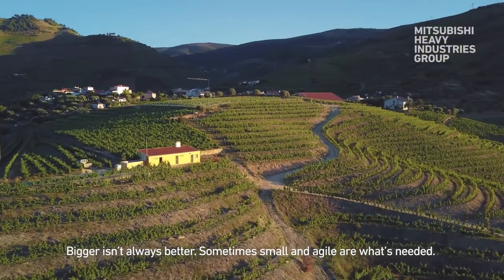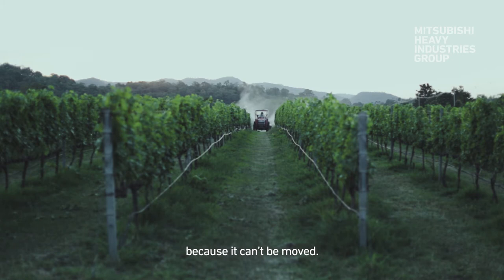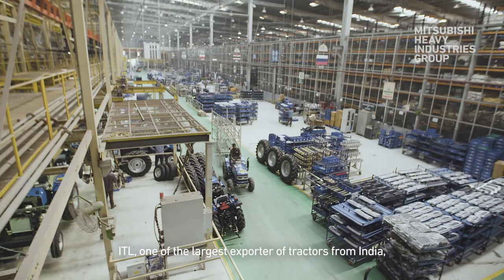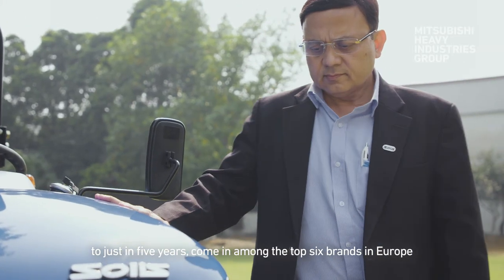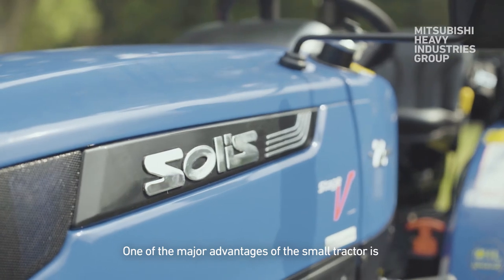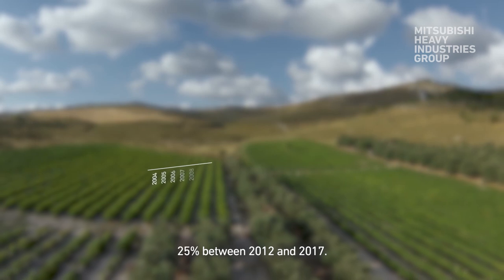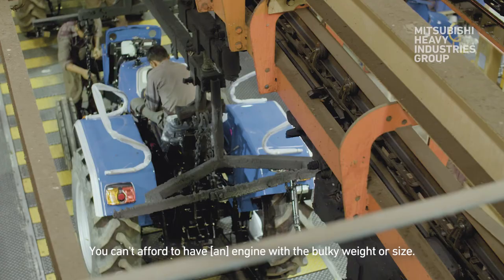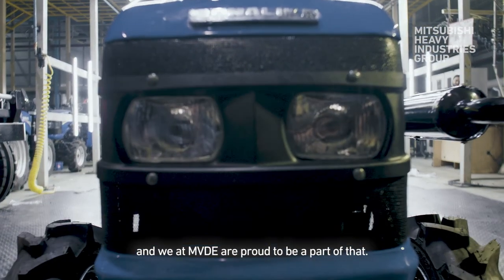Asian Technology Tailored to Aid Europe's Family Farms